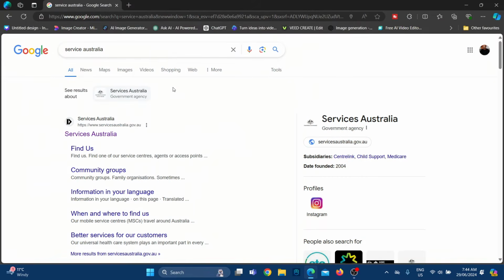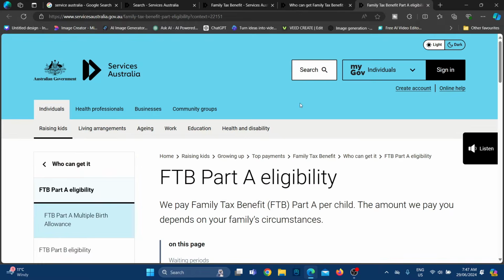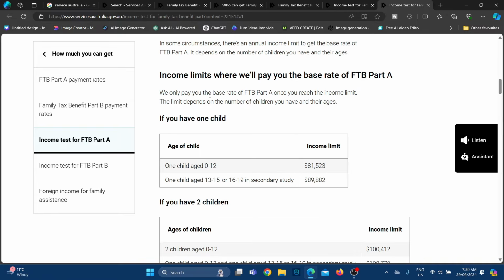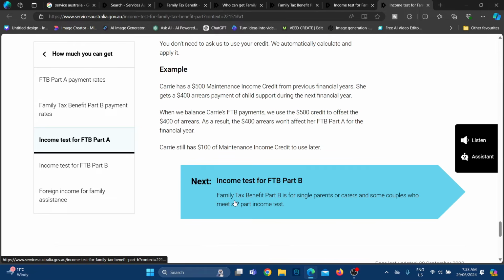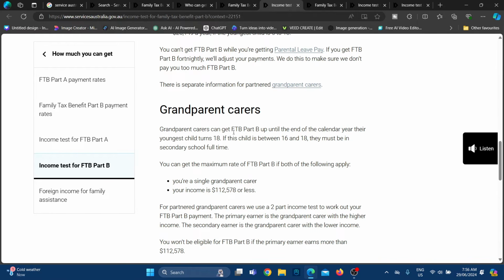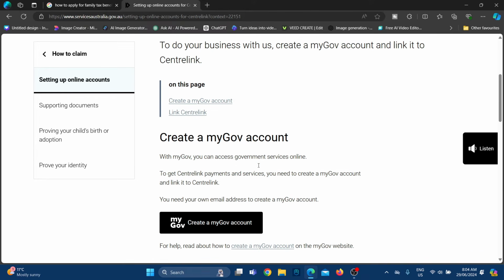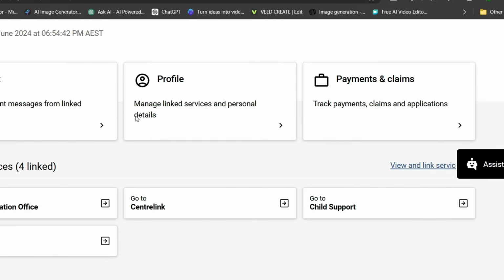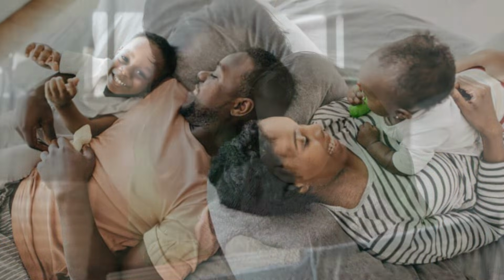How to Apply for Family Tax Benefit in Australia | Step-by-Step Guide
In this video, we’ll walk you through the process of applying for the Family Tax Benefit (FTB) in Australia. Whether you're a new parent or looking to understand your eligibility, we've got you covered with a comprehensive, step-by-step guide.

🔍 What You'll Learn:

Eligibility Criteria: Understand who qualifies for Family Tax Benefit Part A and Part B.

Required Documentation: Get a checklist of all the documents you need before applying.

Application Process: Detailed instructions on how to apply online via myGov and Centrelink.

Common Mistakes to Avoid: Tips to ensure your application is error-free.

Post-Application Steps: What to do after submitting your application and how to track its progress.

❓ Have Questions?
Drop them in the comments below, and we'll do our best to help you out!